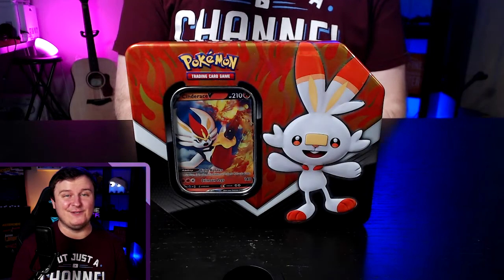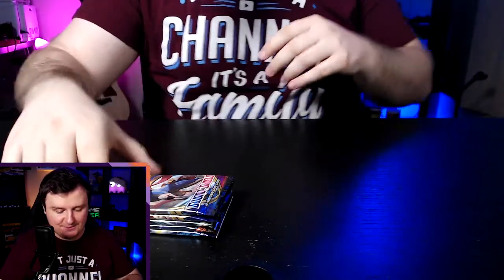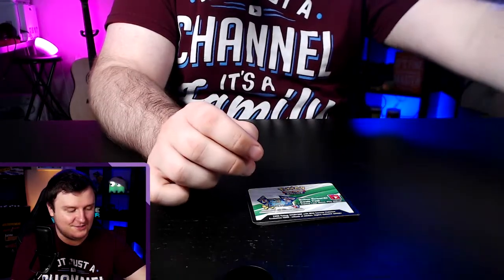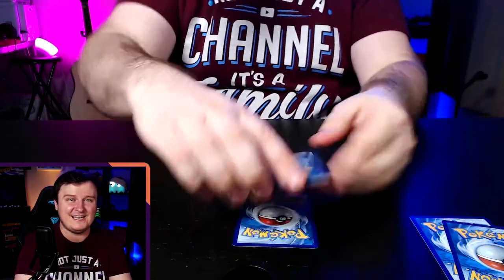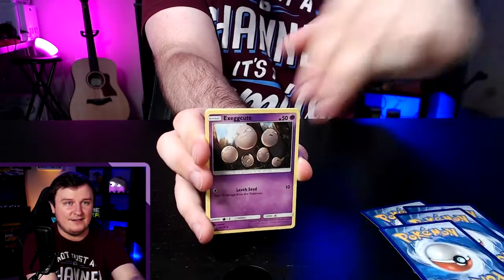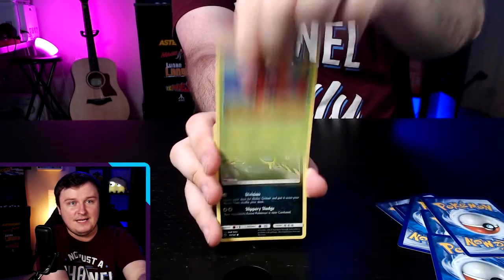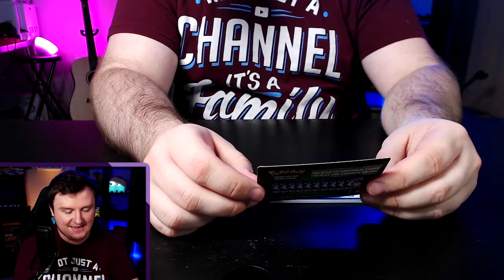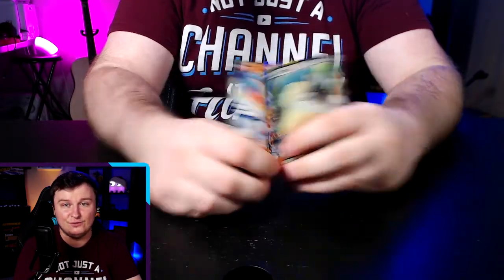The Strongest TCG Starter?! - Unboxing a Scorbunny Starter Kit - Pokemon Sword and Shield Base Cards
Hey everyone welcome back to a new and HUGE round of TCG (trading card game) unboxing and pack opening content on the channel! In the next series of videos while I'm moving, we are opening up lots of elite trainer boxes, packs, rule sets, card covers, booster packs and starter kits!

In todays video we are going to open up the Scorbunny themed starter kit of the Sword and Shield base pokemon card set on the Pokemon TCG.

AND

A few TCGO Cards are going to be given away randomly in each video, so watch for that!